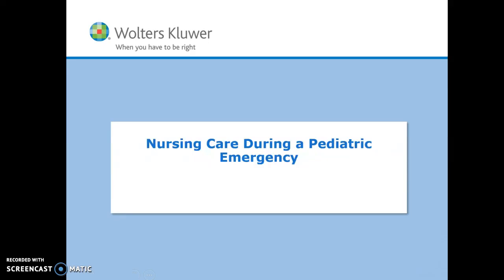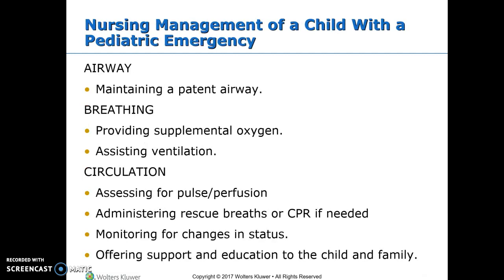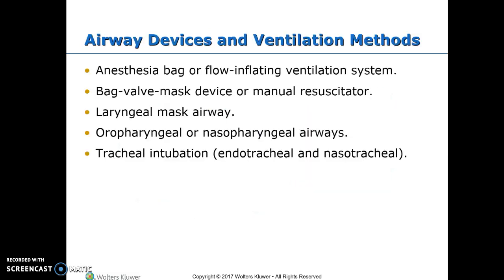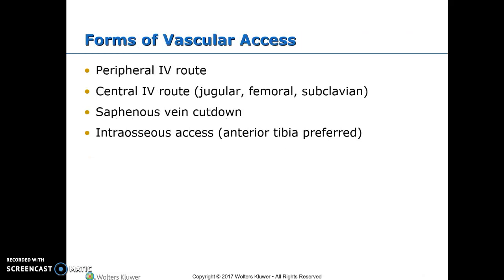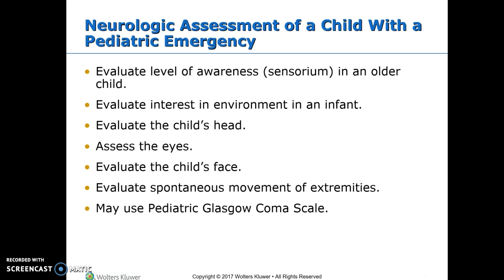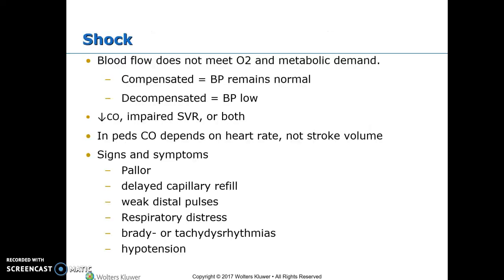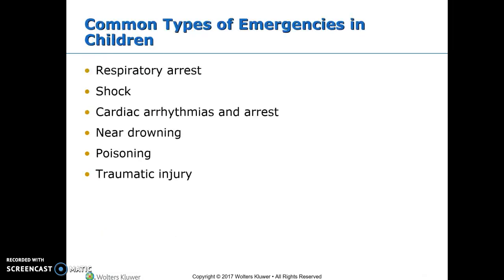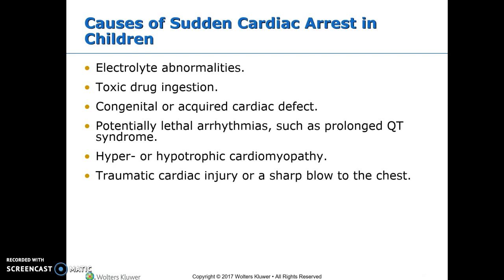ped emergencies part 1